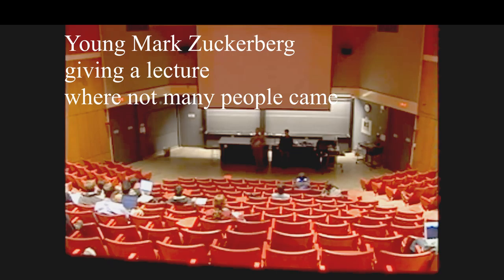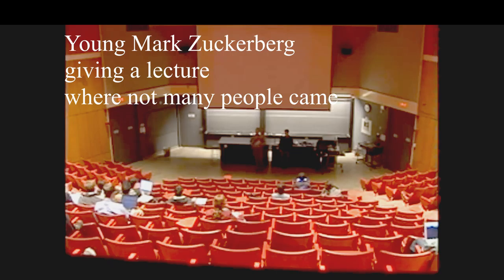RARE - old university lecture mark zuckerberg - Part 1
mark zuckerberg talking about facebook tech architecture. It is surprising how few people went to that class.